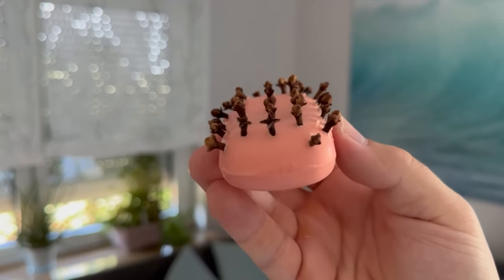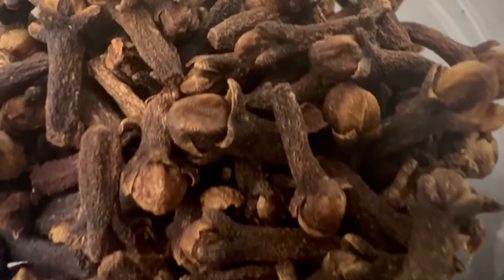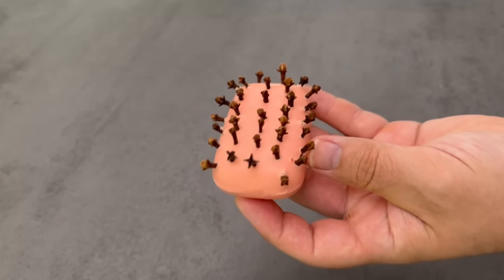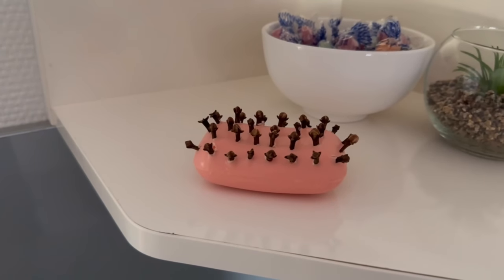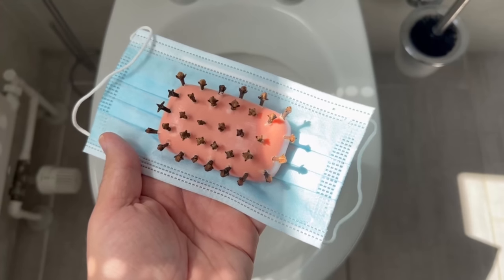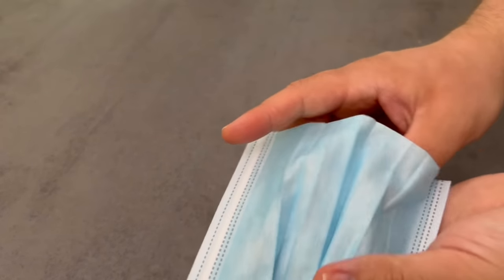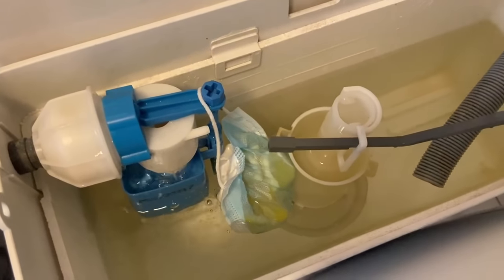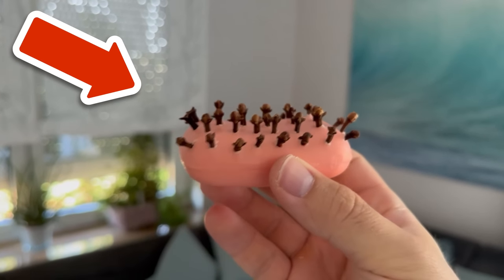Put 20 Cloves in SOAP and you will THANK ME FOREVER💥(Genius Trick)🤯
Have you ever put cloves in a bar of soap? Here I show you what this ingenious trick brings you!

For this really awesome trick you need a bar of soap as well as some cloves. Now you should put these into the bar of soap. There should be about 20 cloves in the end.

Then you need a mouth guard. Cut it open on the side and put the soap with the cloves into it. Now close the mouthguard on the side with the ribbon you just cut.

So you can hang this now in your cistern. Because this has directly an advantage for your toilet. First of all it smells always pleasantly fresh in this and with every flush it is also cleaned.

Try this cleaning trick therefore definitely times, if you have never tried it before!